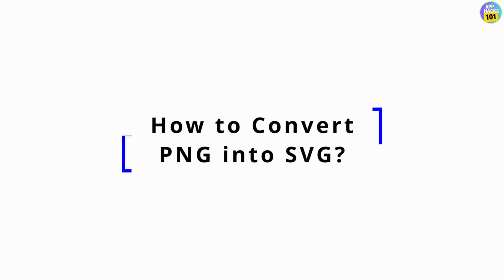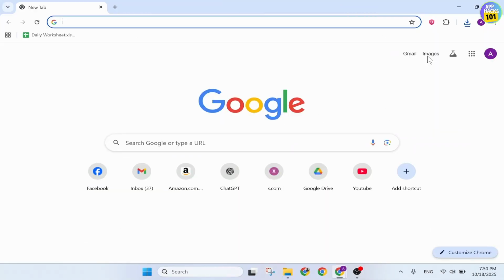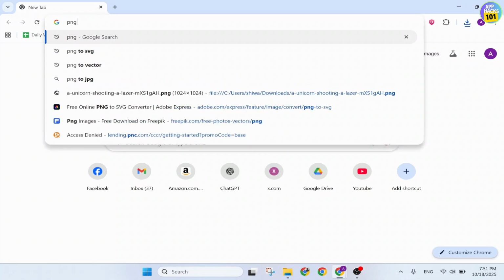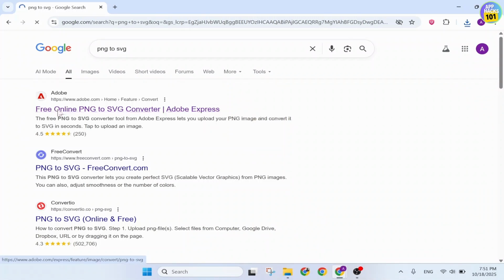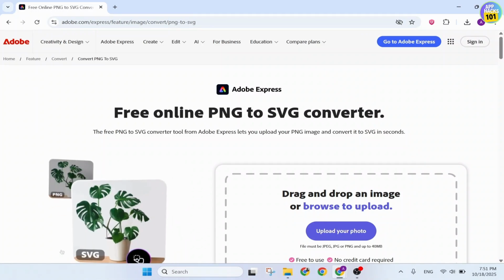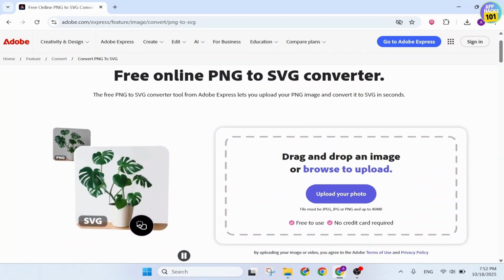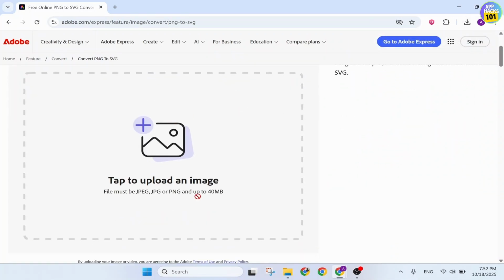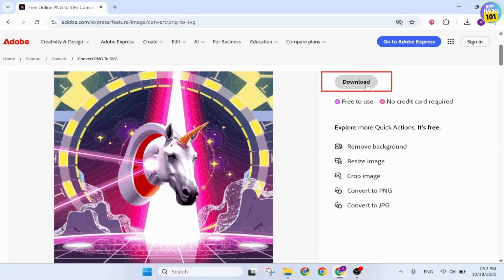How to Convert PNG Images to SVG?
Want to convert your PNG images to SVG quickly and easily? This video will guide you through the steps on how to convert PNG images to SVG format. Whether you're asking, "How do I convert PNG to SVG?" or need help with the conversion process, this tutorial has you covered. Learn the steps to turn your PNG images into scalable SVG files in no time. Watch now to see how you can convert PNG images to SVG today!

Timestamps:
00:00 How to Convert PNG Images to SVG?
00:06 How Do I Convert PNG to SVG?